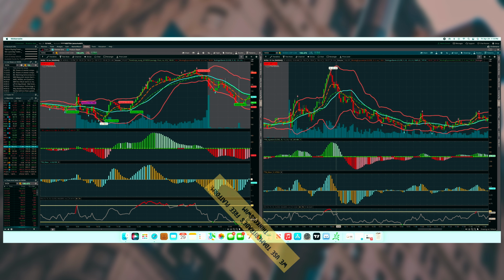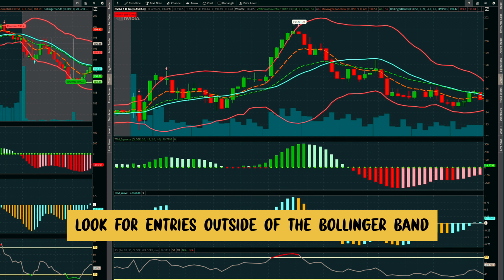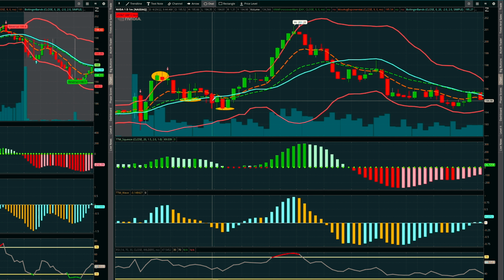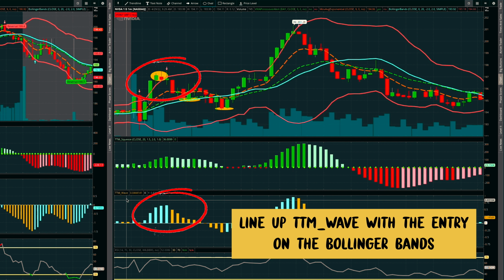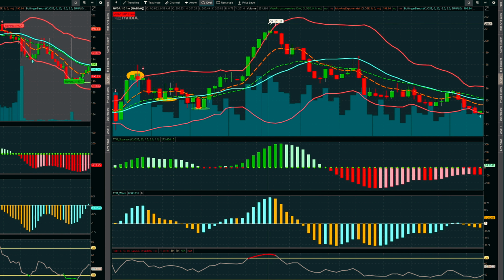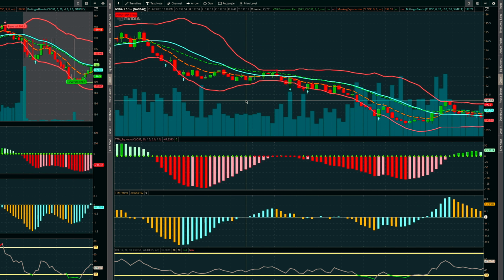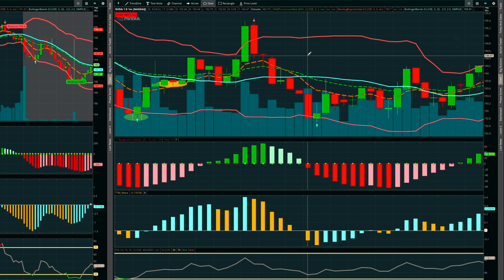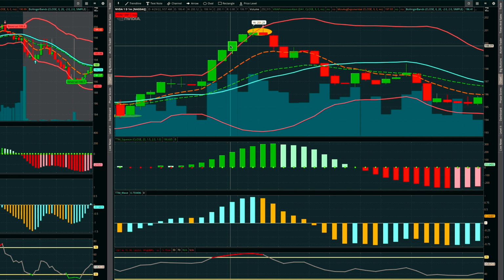best day-trading strategy EVER!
This is the best reversal strategy we have found for day-trading. Super excited to show this and see how it helps others!
This isn't the best video for beginners and simply shows what the strategy is and how to use it! Will make the next video more catering to beginner traders!